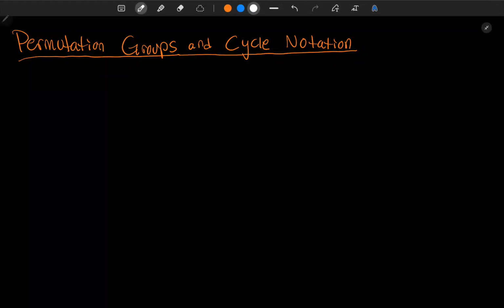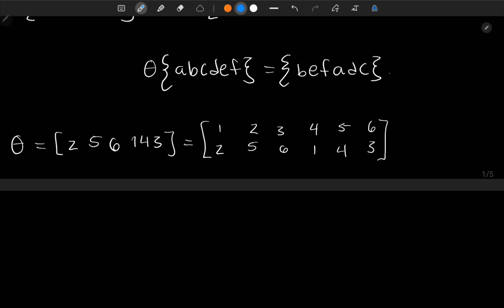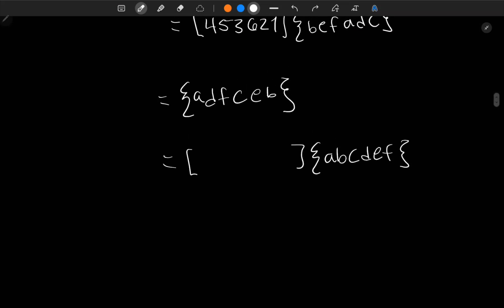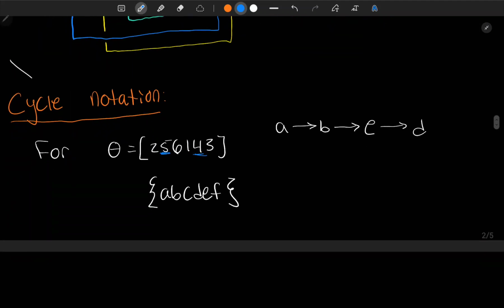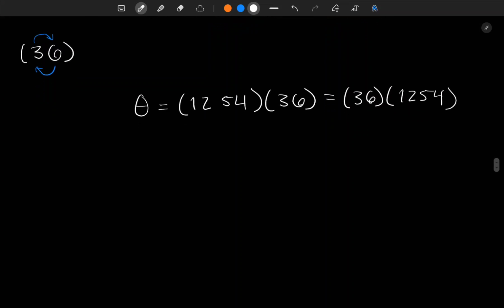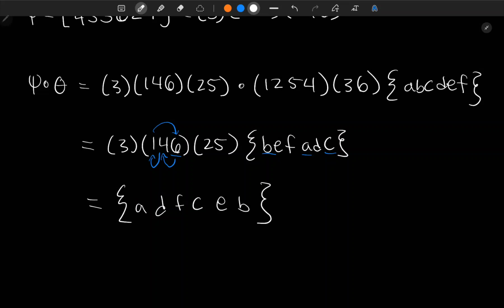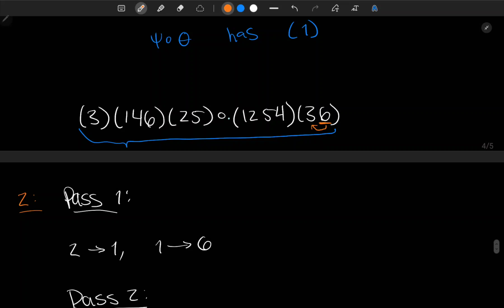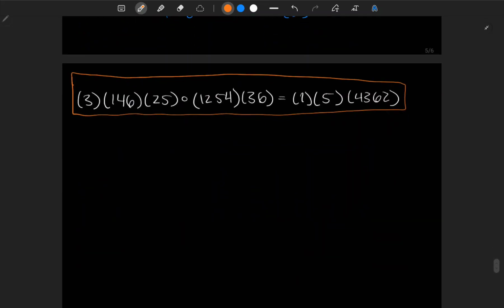Cycle Notation for Permutations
In this video, I introduce the permutation group and how to write permutations in one-line, two-line, and cycle notation.

I assume some knowledge of group theory from the viewer.

Contents:

00:00 - Introduction
00:20 - Motivation
01:45 - Permutation Group
03:54 - One-line and Two-line Notation
15:45 - Cycle Notation
23:58 - Order of a Permutation
25:24 - Multiplication of Permutations in Cycle Notation
41:00 - Outro